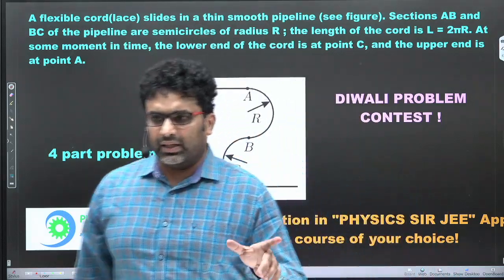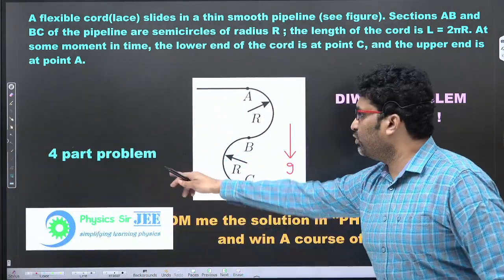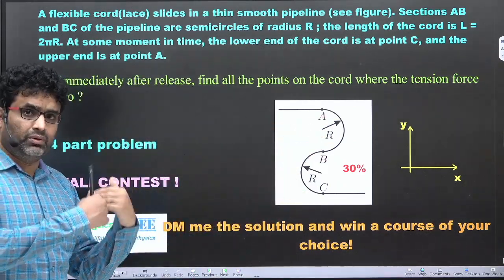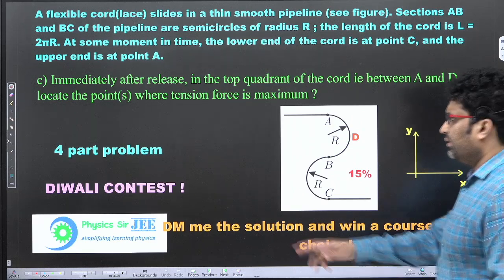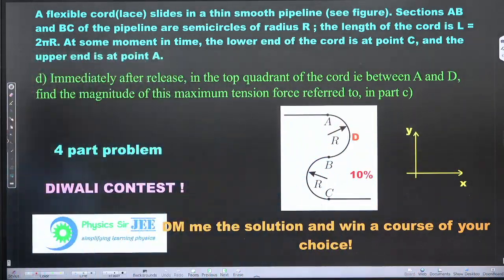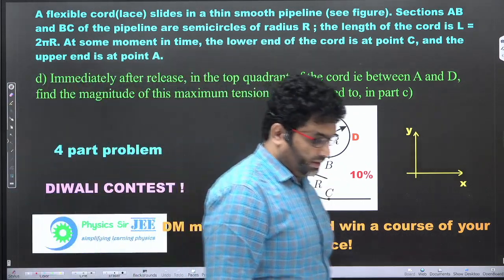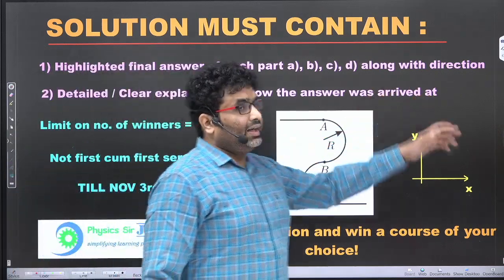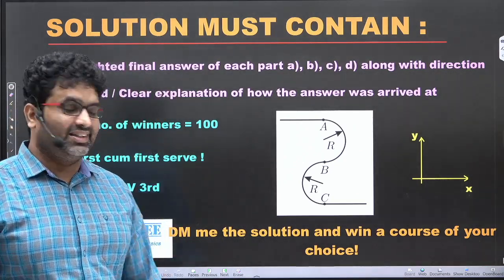Diwali Problem Contest: Win Courses & boost your JEE preparation!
If you're gearing up for JEE Advanced 2025 or 2026, this is the perfect place to start. Our comprehensive course is designed to help you ace your JEE Advanced 2025 Preparation with an effective study plan, the best resources, and expert guidance.

Landing pages for new students to understand course features of both crash and detailed courses👇

PHYSICS SIR JEE PRESENTS THE MOST WHOLESOME AND RELEVANT JEE ADVANCED 2025, 2026 DETAILED COURSES & CRASH COURSE FOR PHYSICS

Batch-1 physics 2025 Crash course 👇link

OTHER COURSES :

Batch-1 of 2026 XI detailed course link for Basics to ADV to INPhO👇

Chapters

0:00 INTRO
1:47 problem statement
4:09 Problem statement part-a
5:20 Problem statement part-b
7:21 Problem statement part-c
8:33 Problem statement part-d
9:42 What do you get if you win the contest?
10:05 How much do you win on full course?
11:42 Procedure to submit solutions
12:23 Two pix to submit solutions!
13:40 What should solution contain?
16:55 Why should you like this video?
17:26 Outro

ACCESS TO PHYSICS SIR JEE APP & COURSES
1. For Android Application
2. For Windows Application
Updated Windows app link for 64 Bit version

2. For IOS user
Work in progress, please use Android or windows app till May 2025
3. Once course has been purchased, steps to access web version of "SIRJEE - DOUBTS PLATFORM". No need of this if you already have android app of point 1. above
b. Use ORG Code – caccq
c. Enter mobile number and use OTP received to login
Once you login, at the bottom you will see CHAT tab. Click on that and you will be able to DM me the receipt of the course and I will add you to a corresponding doubts group

How to crack JEE MAIN 2026
How can I get a rank in IIT 2026
JEE MAIN 2025 CRASH COURSE by JANARDHAN SIR
JEE Advanced 2025 CRASH COURSE by PHYSICS SIR JEE APP
JEE Advanced 2025 TEST SERIES by PHYSICS SIR JEE APP